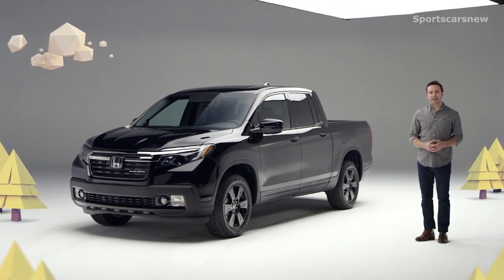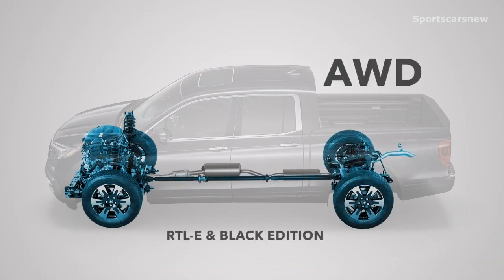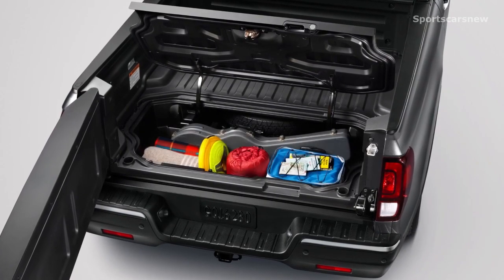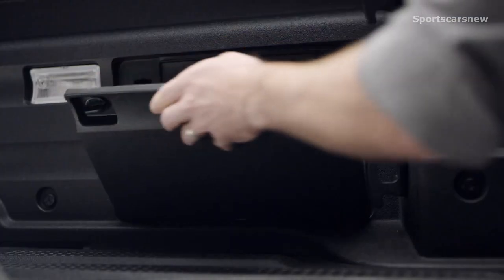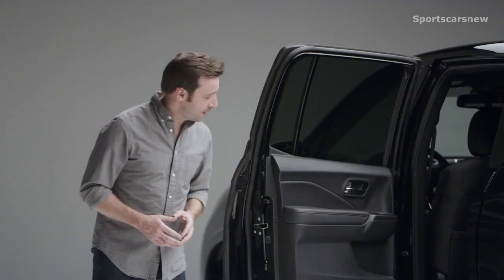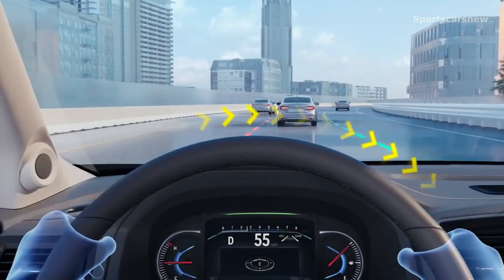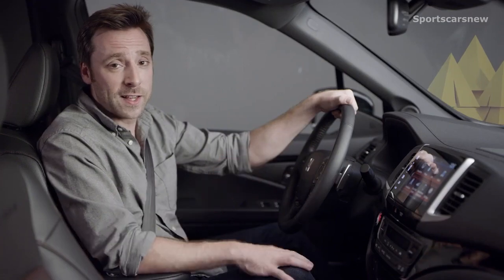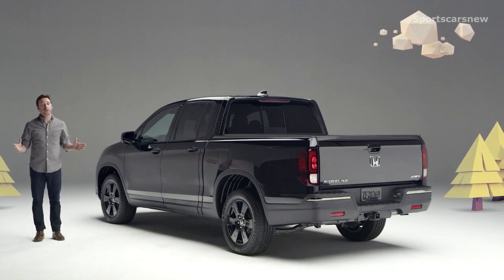2020 Honda Ridgeline -Exterior, Interior Walkaround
The New 2020 Honda Ridgeline - Exterior, Interior Walkaround